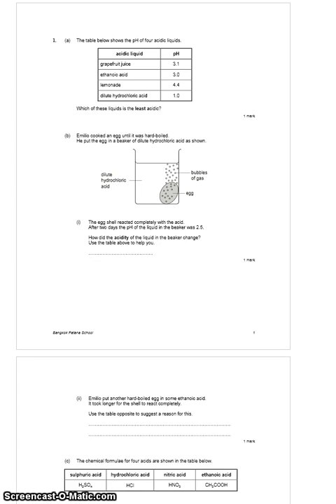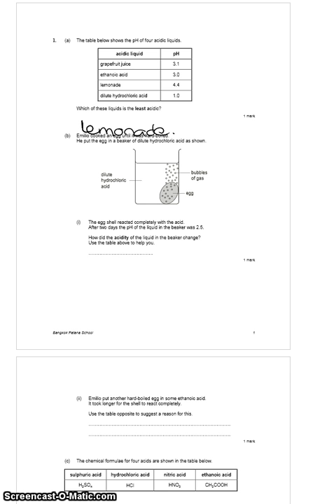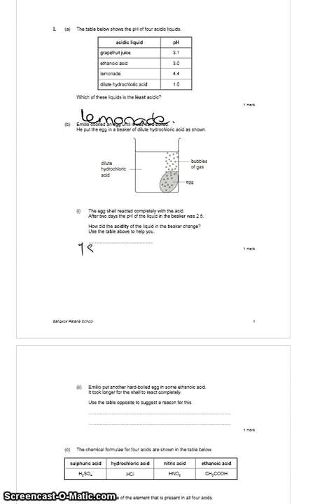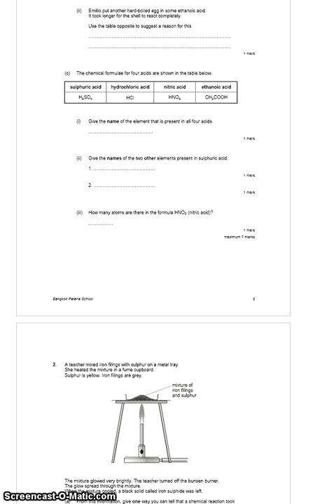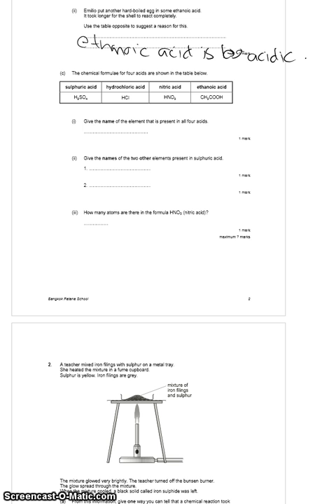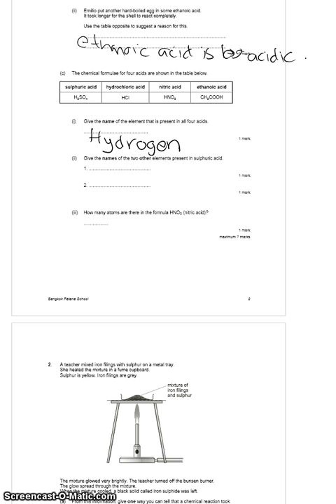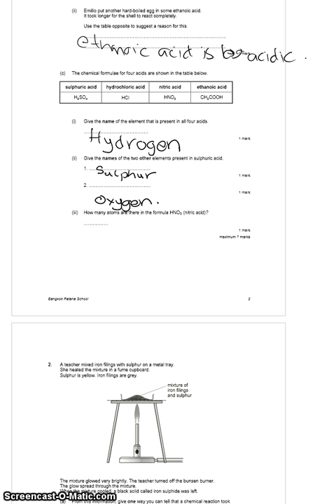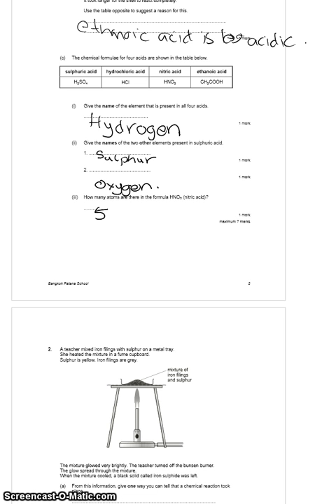Y9 Topic 1 Q1 ans